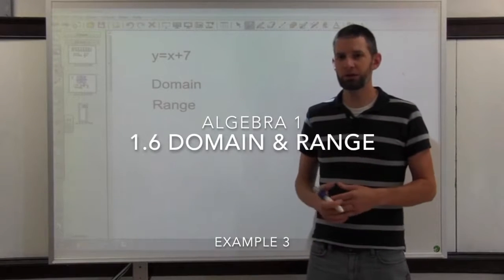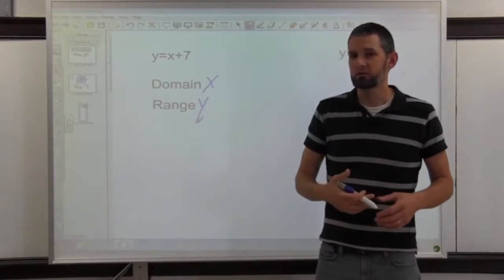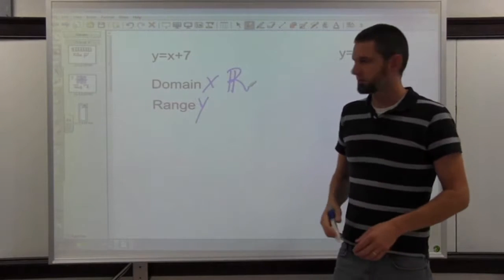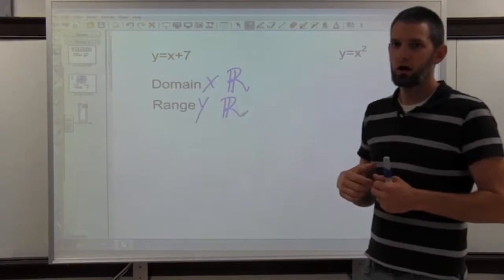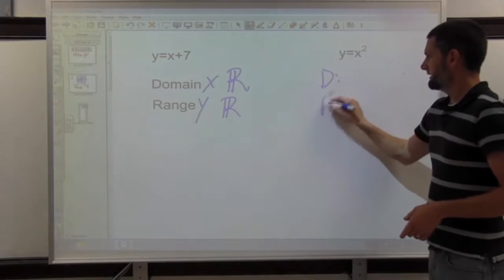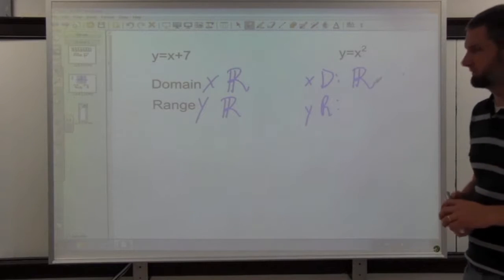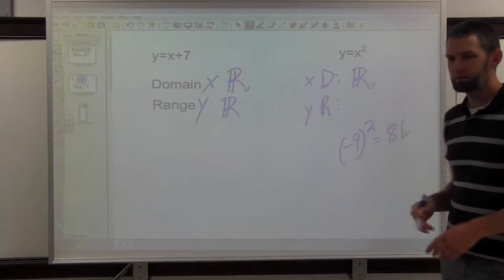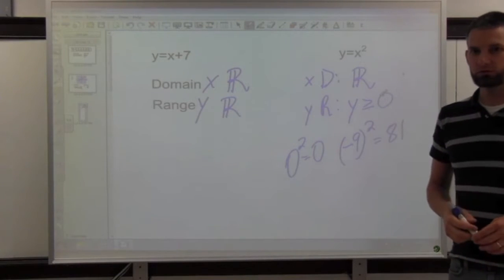1.6c Domain & Range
Domain & Range
Example #3